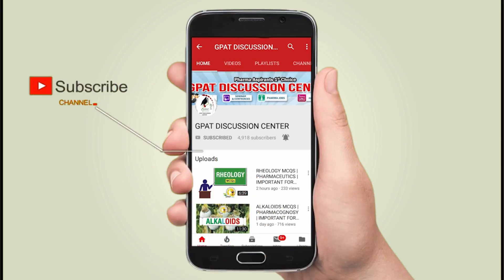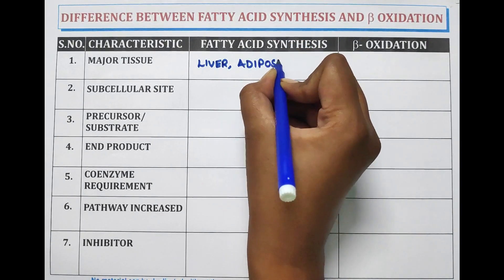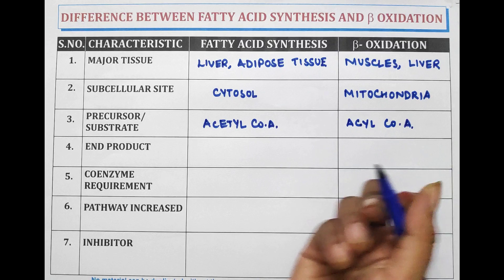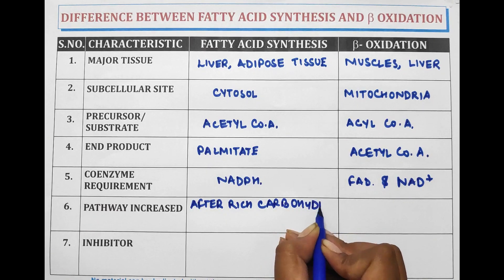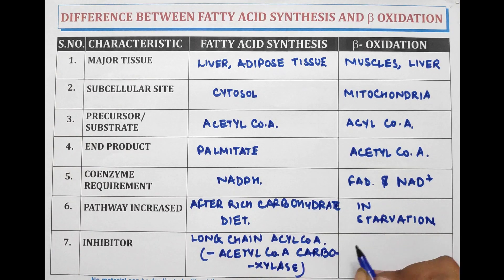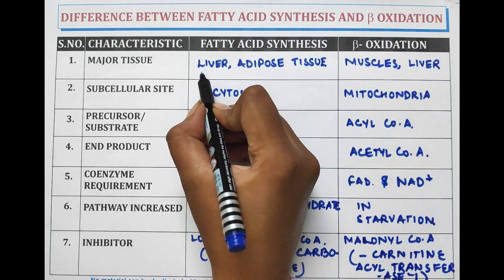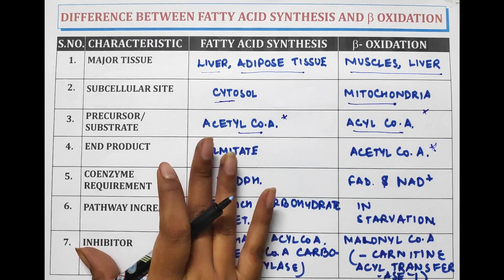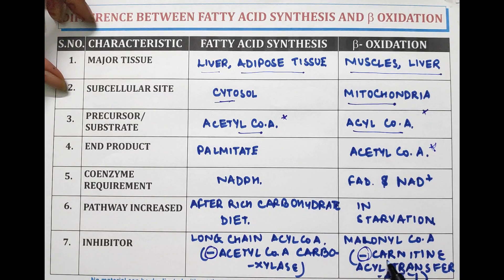DIGESTER-13 | DIFFERENCE BETWEEN FATTY ACID SYNTHESIS AND BETA OXIDATION | BIOCHEMISTRY | GPAT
In DIGESTER-13, we explore the difference between fatty acid synthesis and beta-oxidation, a crucial topic in biochemistry for GPAT exams.
💊 𝙂𝘿𝘾 (𝙂𝙋𝘼𝙏 𝘿𝙄𝙎𝘾𝙐𝙎𝙎𝙄𝙊𝙉 𝘾𝙀𝙉𝙏𝙀𝙍) 𝙎𝙊𝘾𝙄𝘼𝙇 𝙈𝙀𝘿𝙄𝘼 -